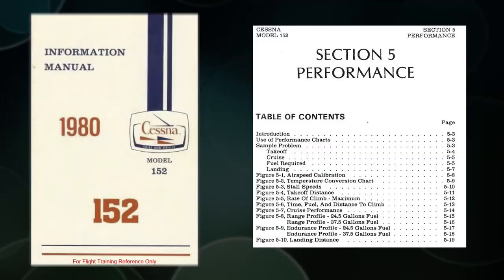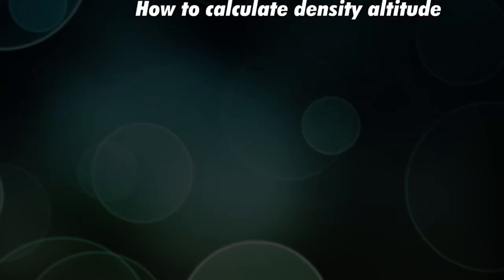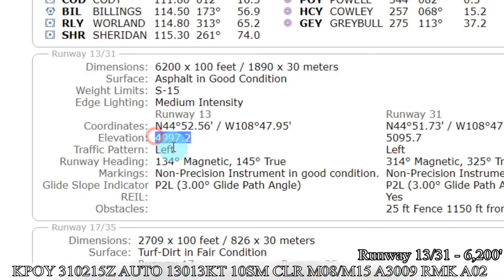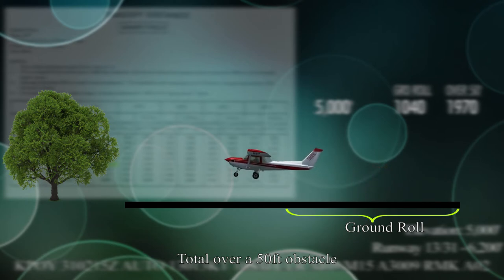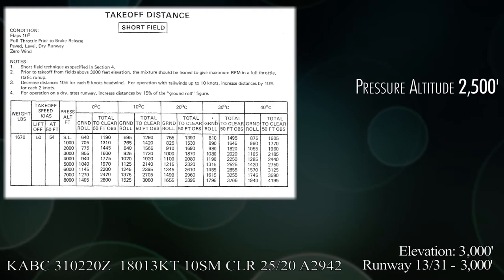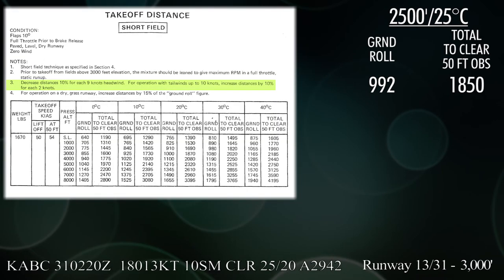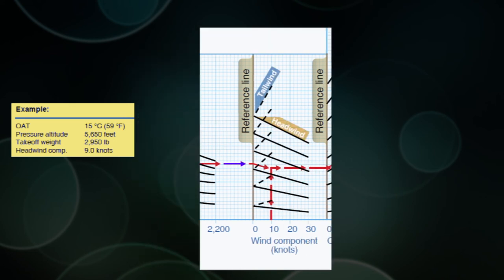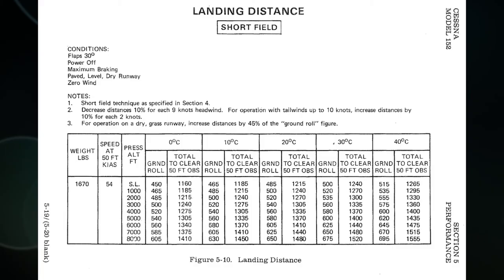Airplane Performance | PPGS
How do you calculate takeoff or landing distance? That's this video!

00:00 Intro
00:42 Standard Atmospheric Conditions
01:49 How to Calculate Density Altitude
03:12 Takeoff Performance Problem
06:03 Takeoff Problem #2
11:10 Landing Performance Chart
12:06 Summary